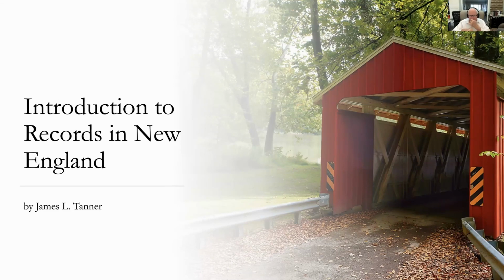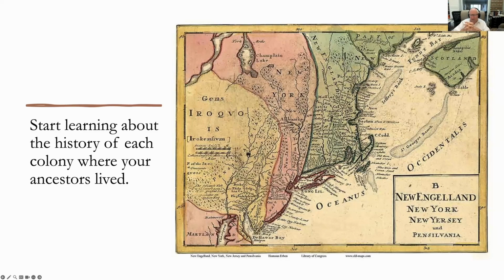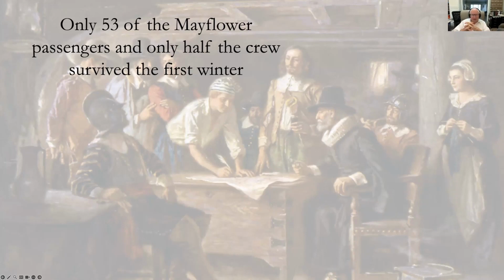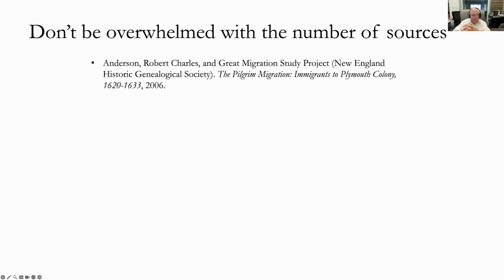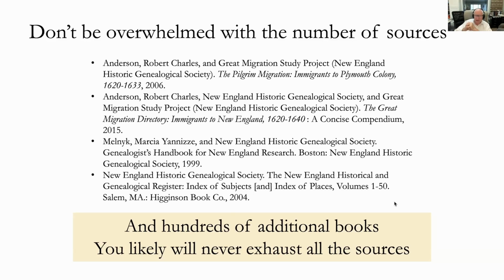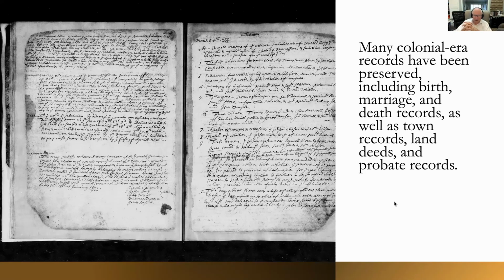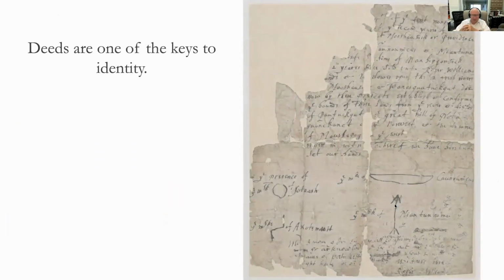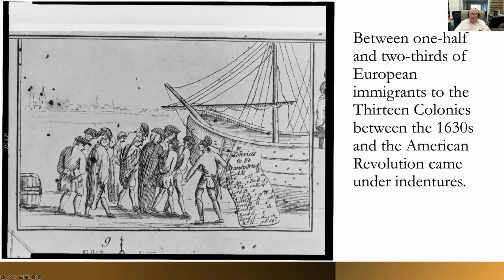Introduction to Records in New England – James Tanner (29 Oct 2023)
New England town records begin in 1620 with the arrival of the Pilgrims to what is now Massachusetts. These underused records contain a wealth of information. New England town records can include Birth, marriage, and death dates and places, details about ancestors' professions, associates, and contributions to the community, records of burials, cemeteries, appointments, earmarks, estrays, freemen's oaths, land records, mortgages, name changes, care of the poor, school records, surveys, tax lists, town meeting minutes, and voter registrations. With this video, you can learn how to find these important records.